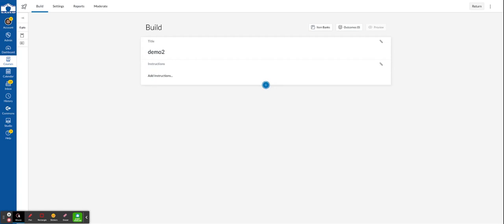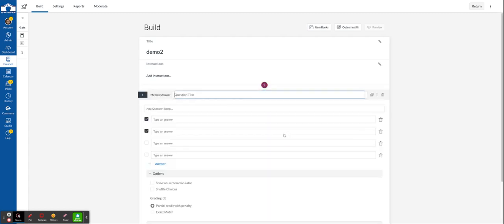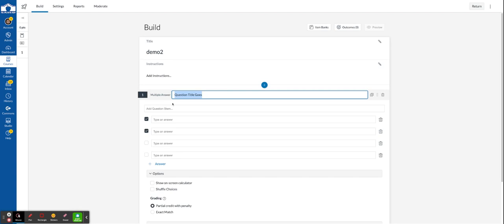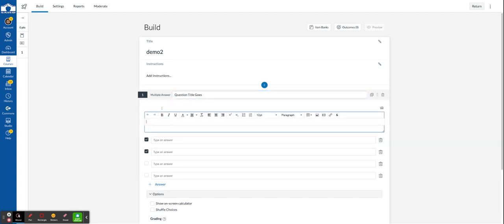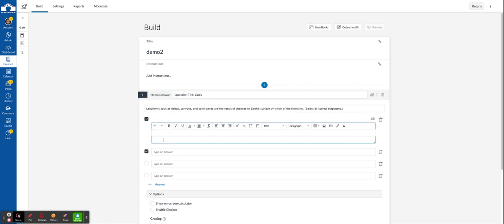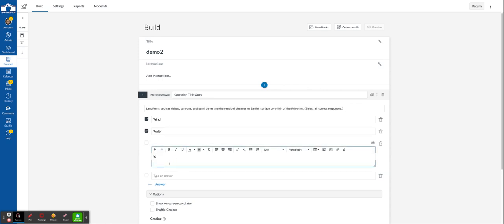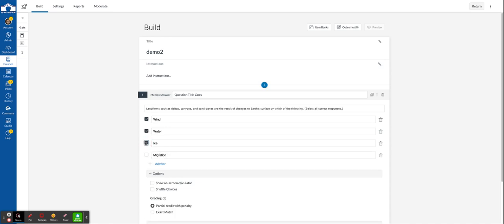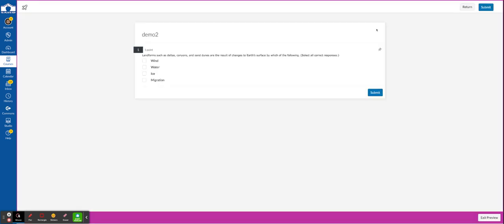Multiselect STAAR question with Canvas Multiple Answer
Create a multi select STAAR type question using Canvas Multiple Answer